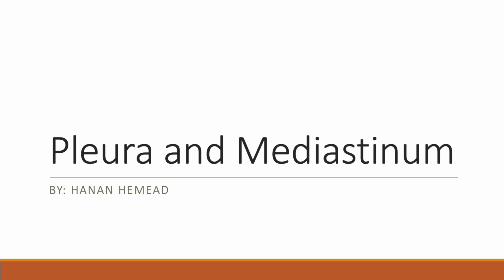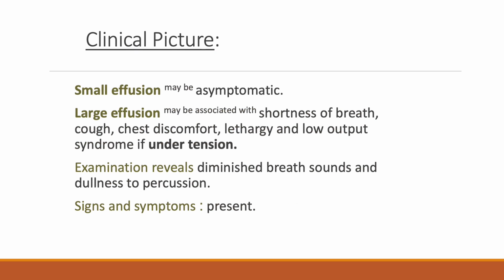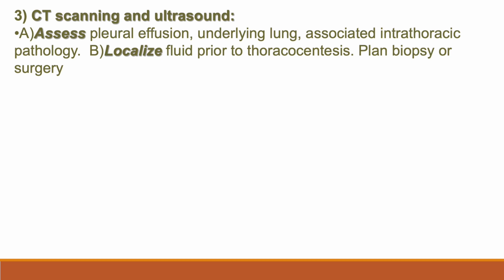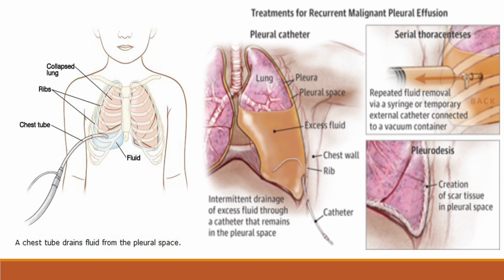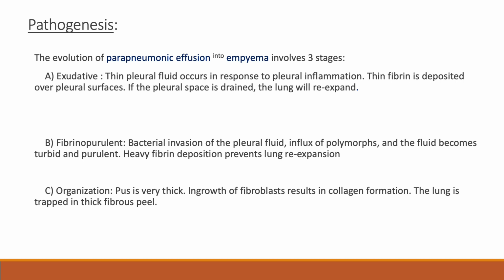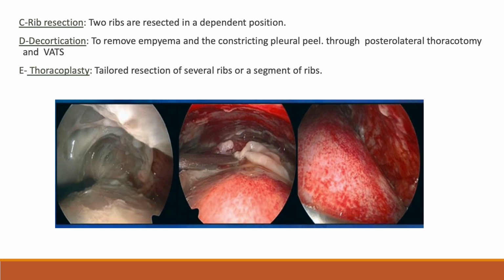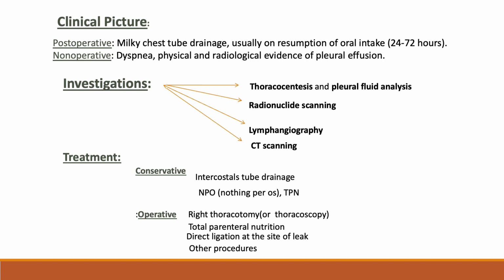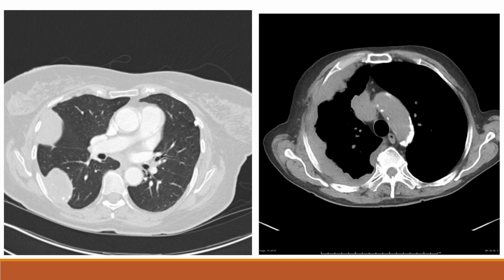Pleura and Mediastinum